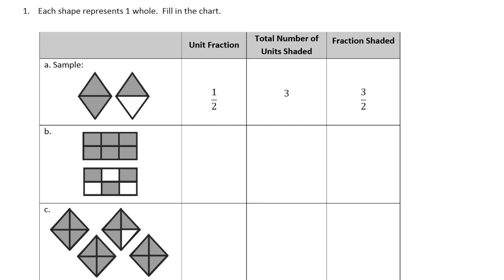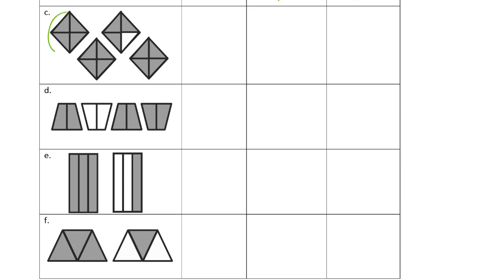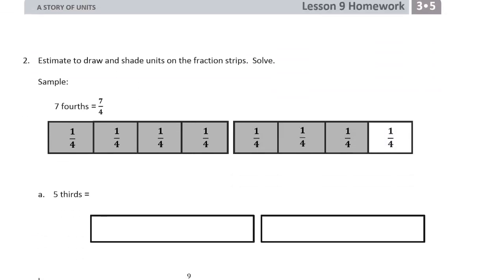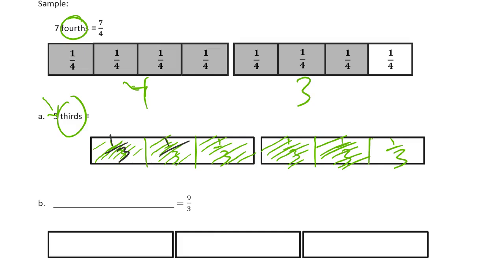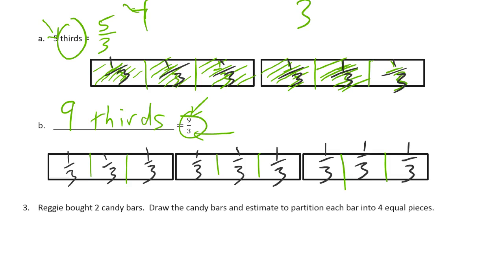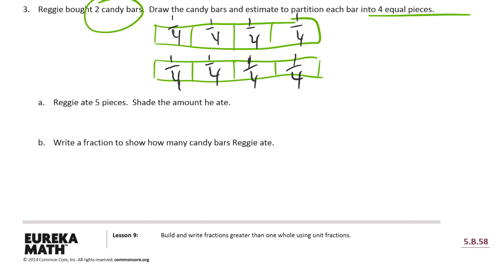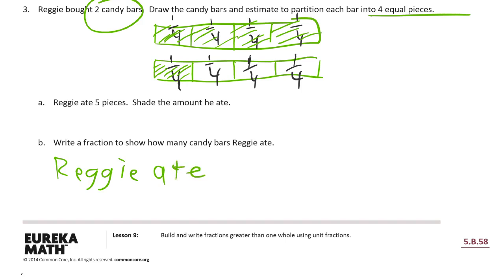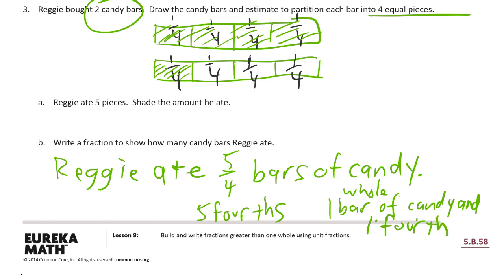lesson 9 homework module 5 grade 3